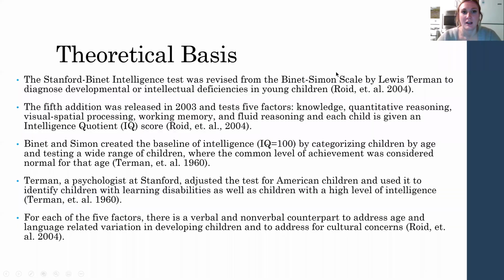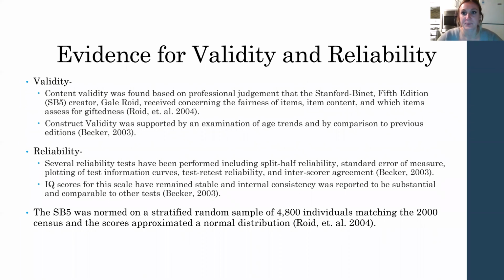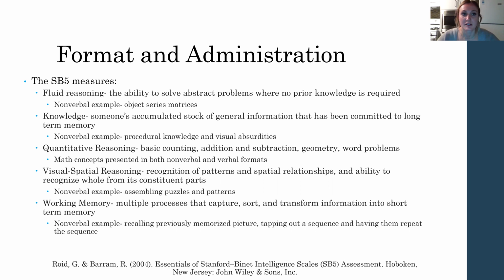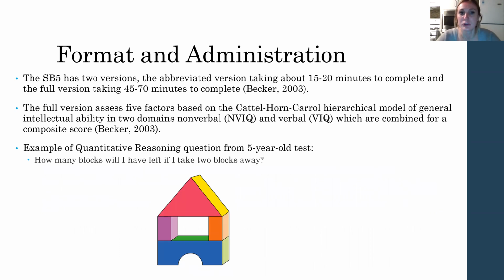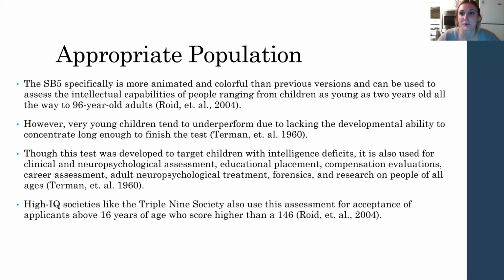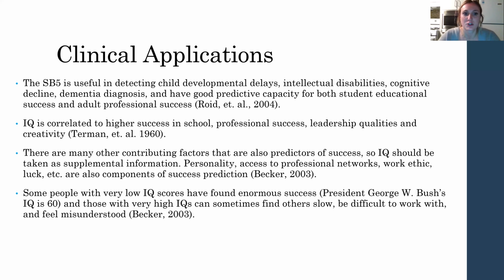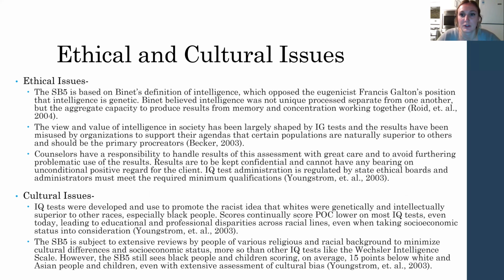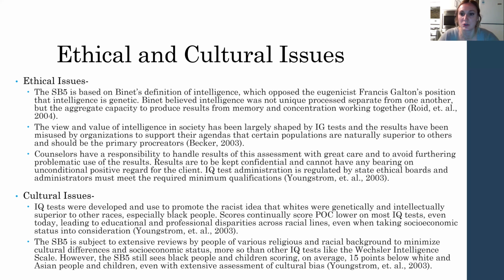Stanford Binet Presentation